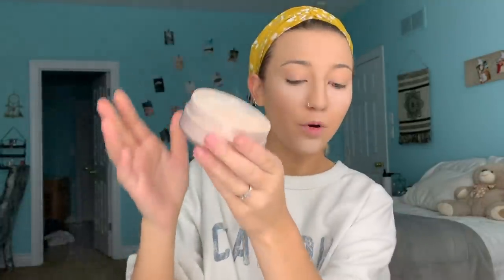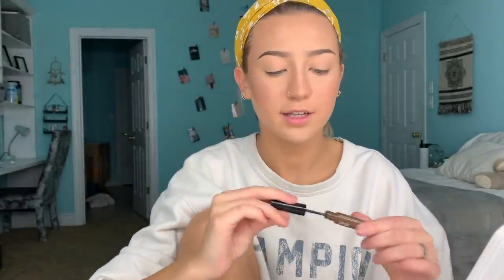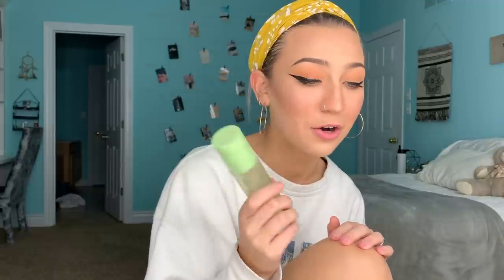answering your makeup questions from tiktok! bringing it back to basics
PRODUCTS I USED IN THIS VIDEO:

Youth To The People Superfood Air-whip Moisturizer

Maybelline Super Stay Pressed Powder

Air-Spun Loose Setting Powder

Morphe 35O2 Second Nature Palette